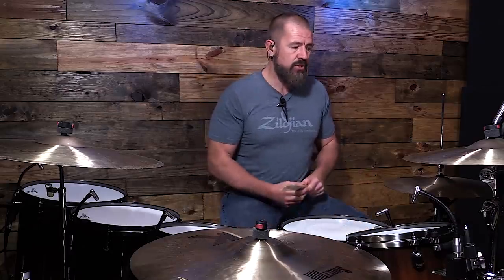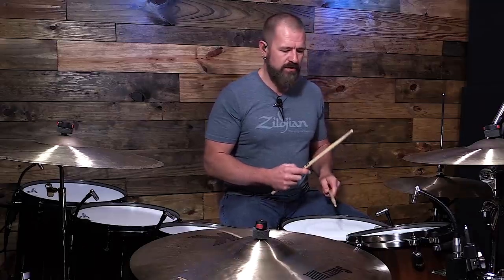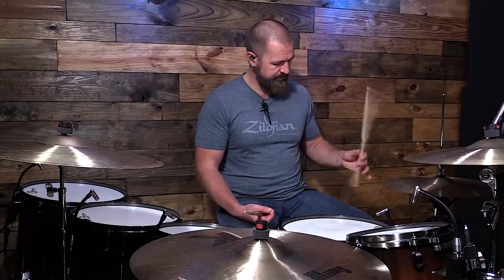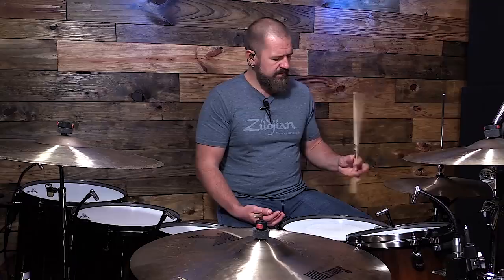How To Fix Your Weak Drumming Hand | DRUM LESSON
3. The more you share this on social media, the more chances you will have to win.

The winner will be announced on Tuesday, October 9th

Here's the prizes that I'll be giving away on Tuesday, October 9th:

1. 14" A New Beat Hi-Hat Pair ($621 MSRP Value)

2. 18" K Dark Thin Crash ($555 MSRP Value)

3. 21" K Sweet Ride ($692 MSRP Value)

4. Gibraltar Quick Release Hi-Hat Clutch ($20 Value)

5. 1 Pack of DrumDots Prize #1 ($11 Value)

6. 1 Pack of DrumDots Prize #2 ($11 Value)

7. 1 Pack of DrumDots Prize #3 ($11 Value)

8. Vic Firth S-Bag 2 Stick Bag ($60 Value)

9. The Art of Practice Course - Plus Level Prize #1 ($149 Value)

10. The Art of Practice Course - Plus Level Prize #2 ($149 Value)

11. Real Feel Practice Pad ($40 Value)

12. Tama Speed Cobra 310L Single Pedal ($129.98 MSRP Value)

13. Ghost Note Mastery Drum Lesson Course Prize #1 ($129 Value)

14. Ghost Note Mastery Drum Lesson Course Prize #2 ($129 Value)

15. Vic Firth 5A Drum Sticks (($16.25 MSRP Value)

16. 3 Month Non-Recurring Drum Better Daily Membership #1 ($84 Value)

17. 3 Month Non-Recurring Drum Better Daily Membership #2 ($84 Value)

18. 3 Month Non-Recurring Drum Better Daily Membership #3 ($84 Value)

19. 3 Month Non-Recurring Drum Better Daily Membership #4 ($84 Value)

20. 3 Month Non-Recurring Drum Better Daily Membership #5 ($84 Value)

Cymbal Setup From Left To Right:

All Zildjian

Hats:
16" EFX Crash on top
16" K Light Top Hat on bottom

18" Kerope Crash

22" K Custom Dark Complex Ride

22" Renaissance Ride

Drumheads:
Aquarian